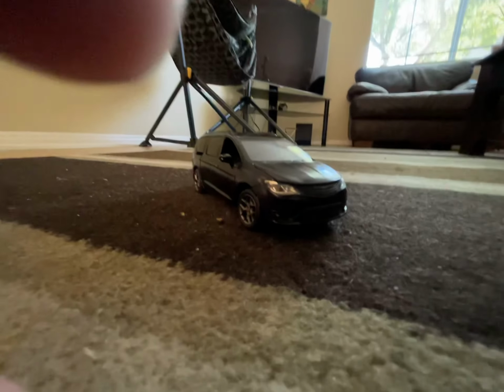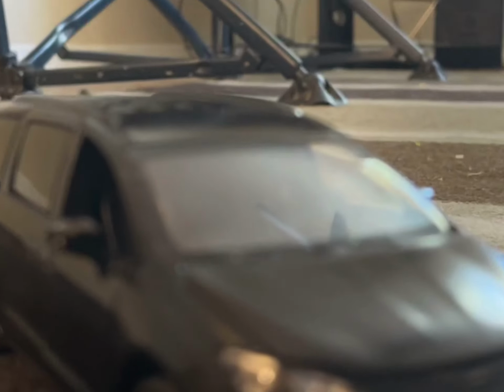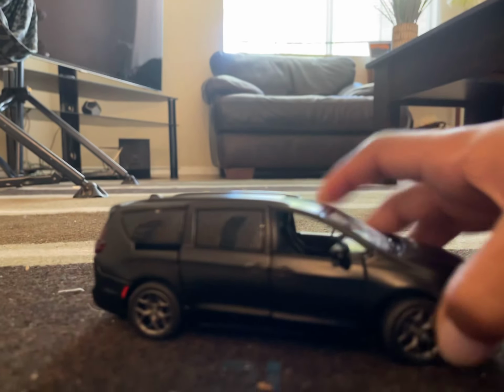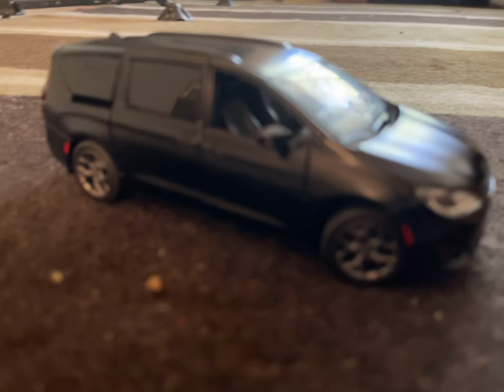2018 Chrysler Pacifica test drive Review